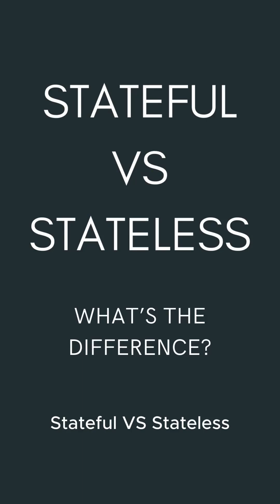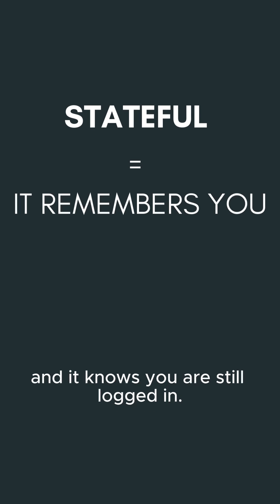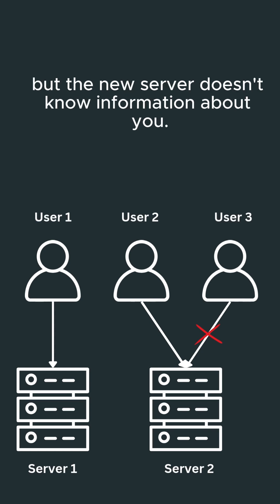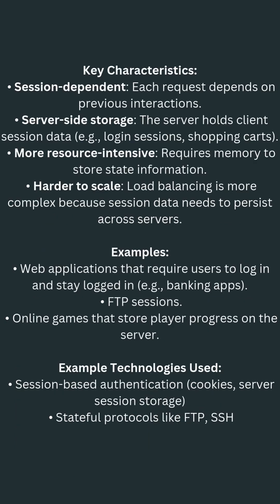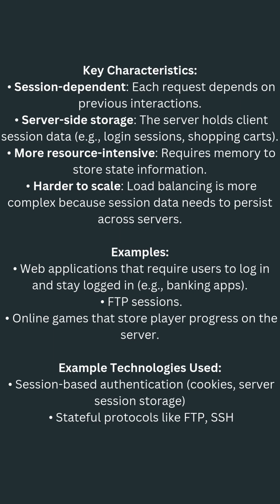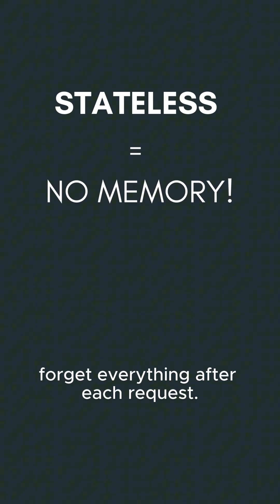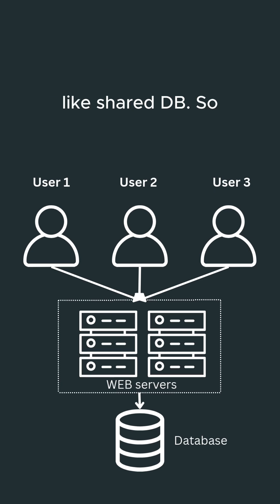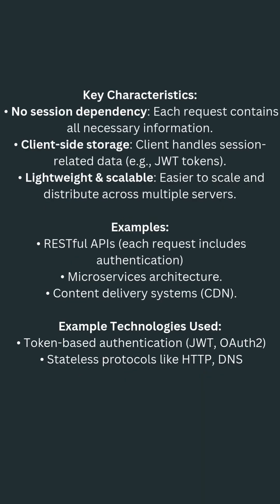Stateful VS Stateless applications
In this short video, we break down the key differences between stateful and stateless systems in simple terms! 🚀